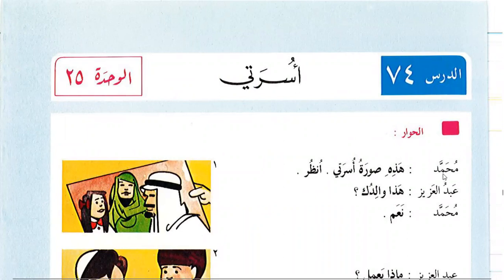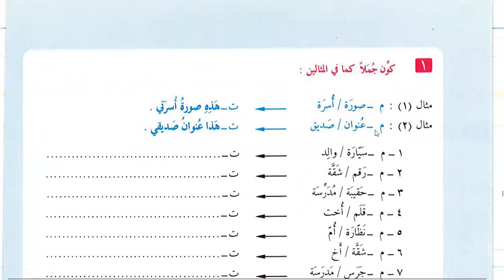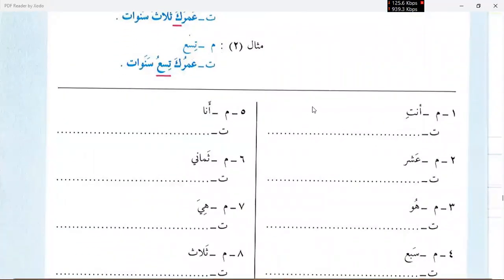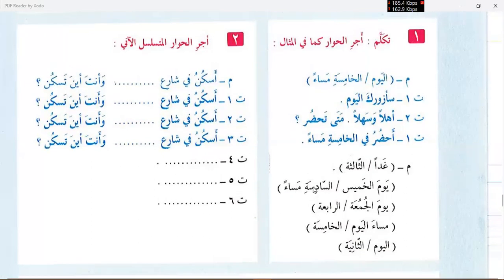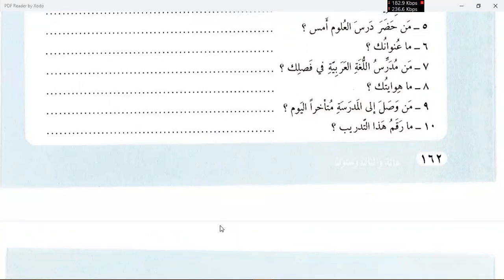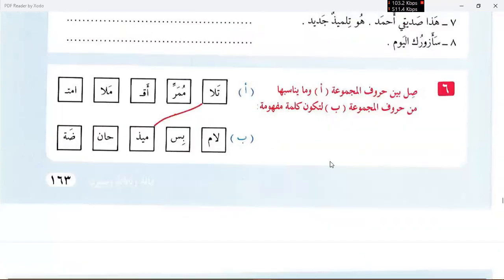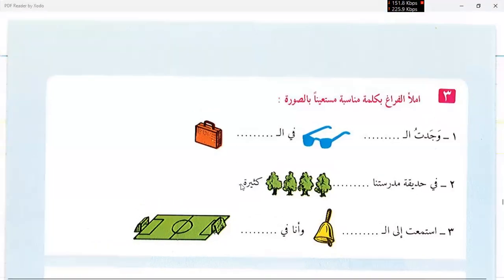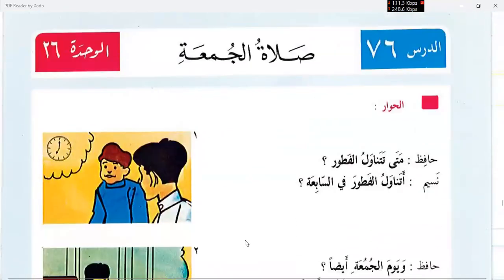Learn Islam Online | Day 35 | lesson 74 Al-'arabiyah Linnashyiin Volume 1